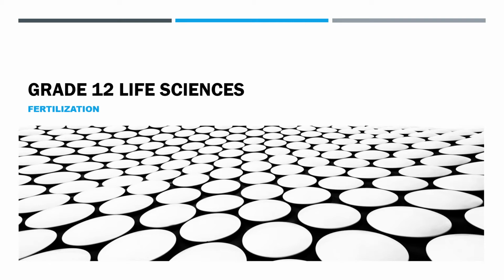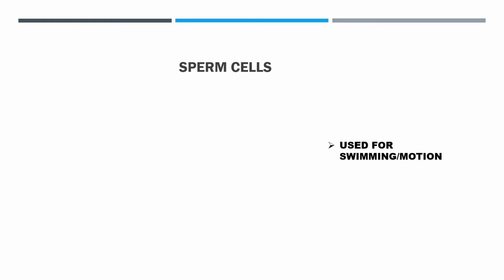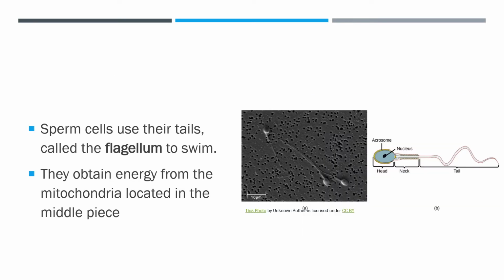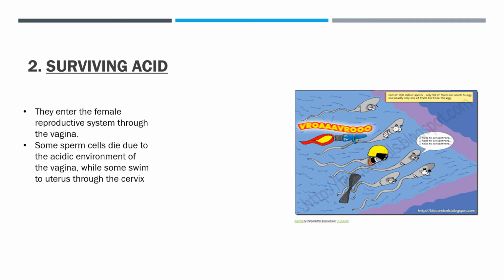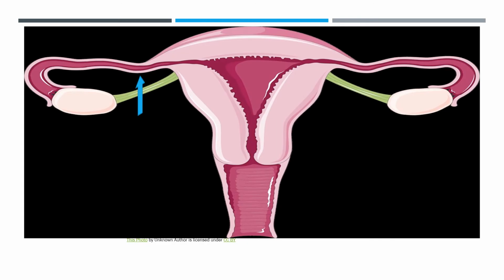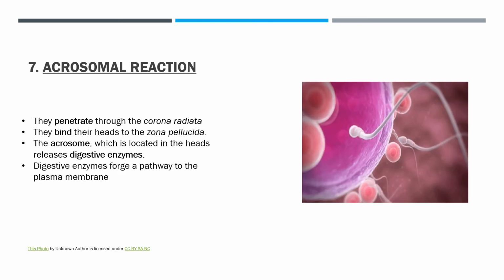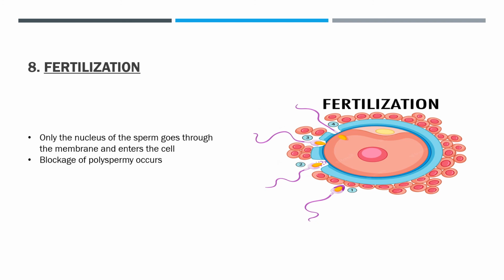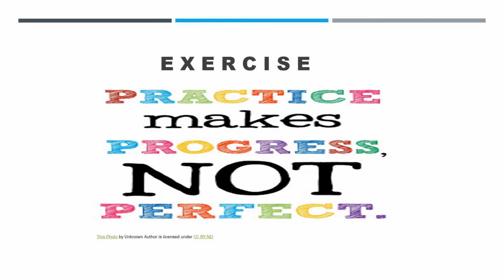EXPLAINING LIFE SCIENCES IN 8 EASIEST STEPS (FERTILIZATION) // SOLVING MYSTERIES BIOLOGY